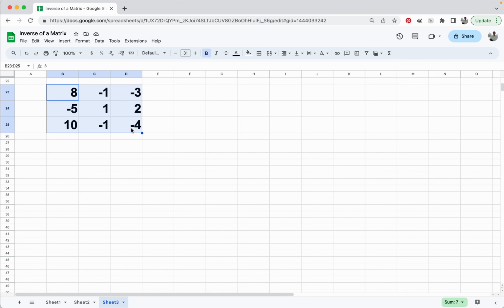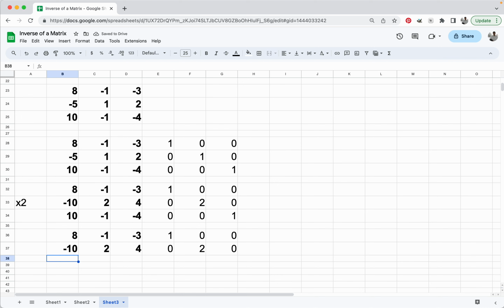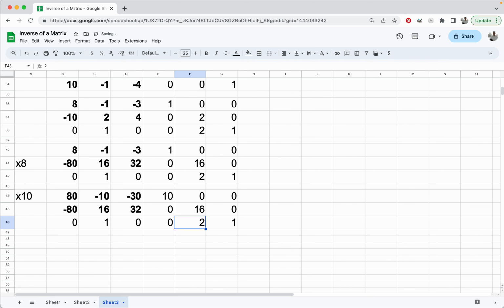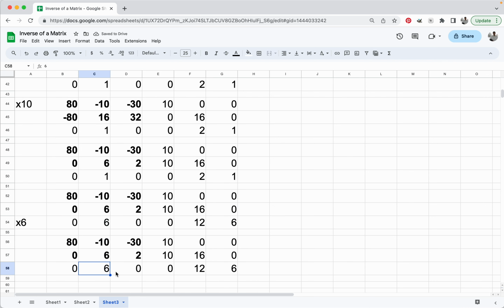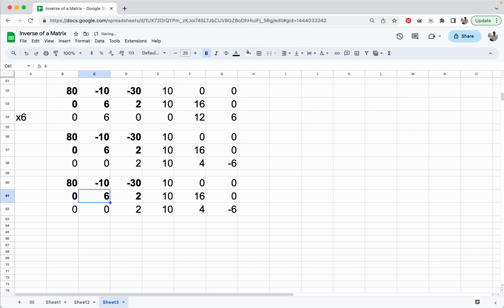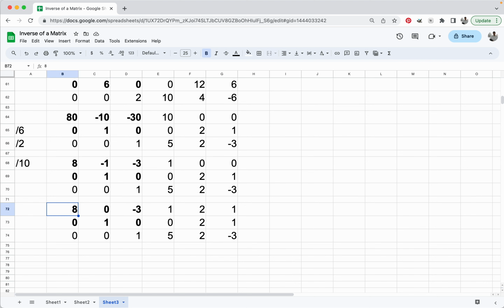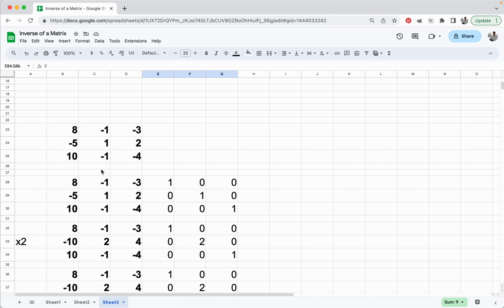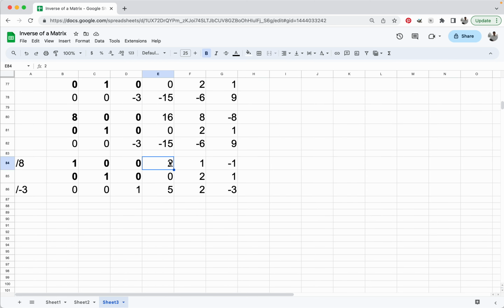Matrix Inverse | 3x3 | Problem 2 | Gauss-Jordan Method